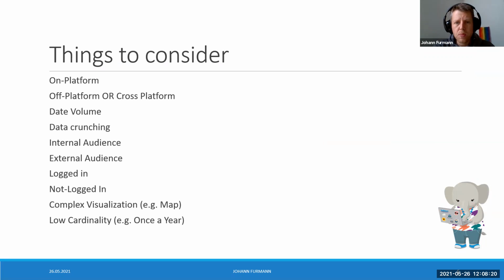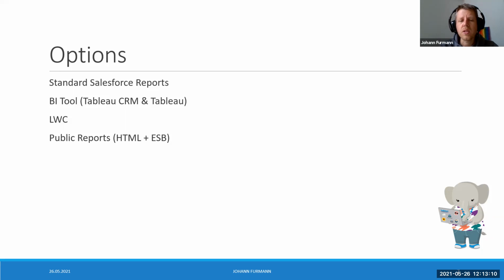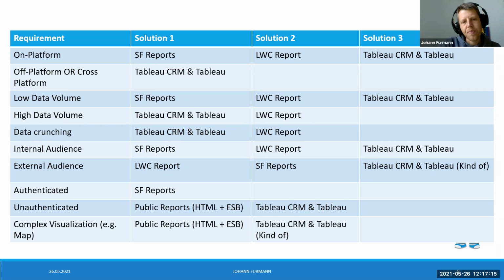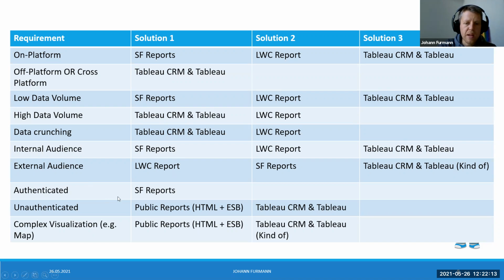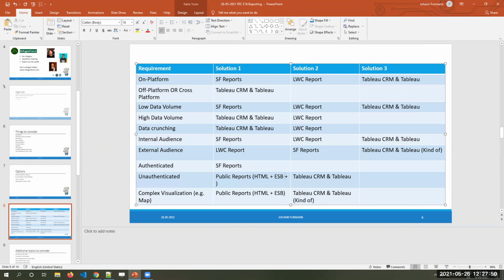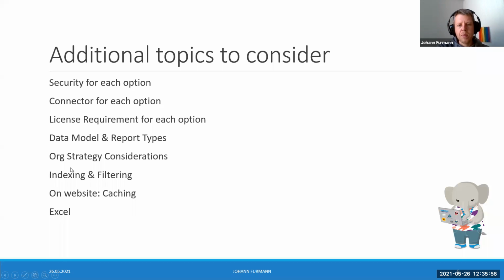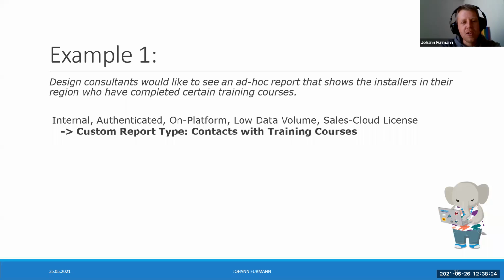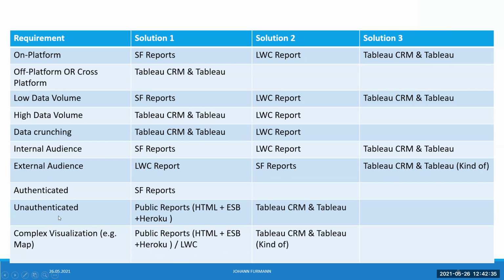CTA Study Preparation - Reporting by Johann Furmann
CTA Reporting Preparation by Johann Furmann